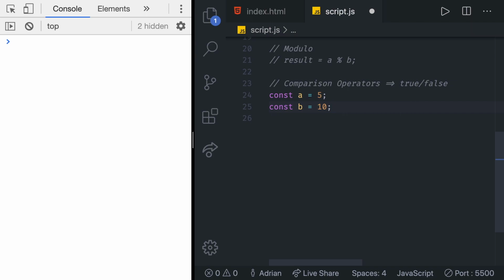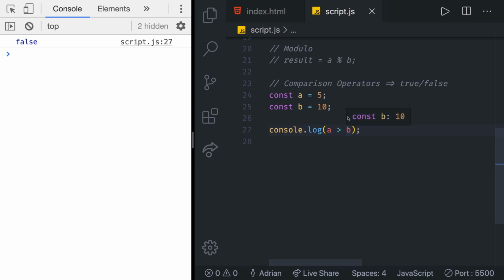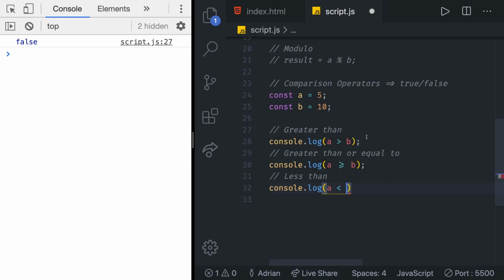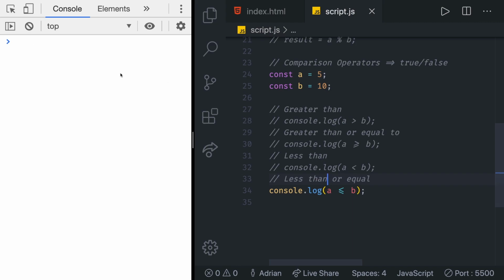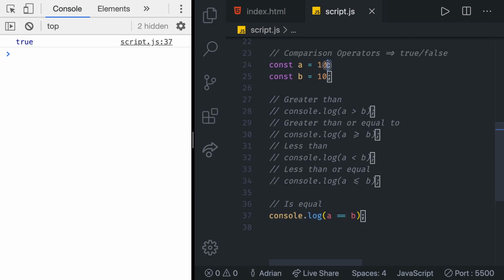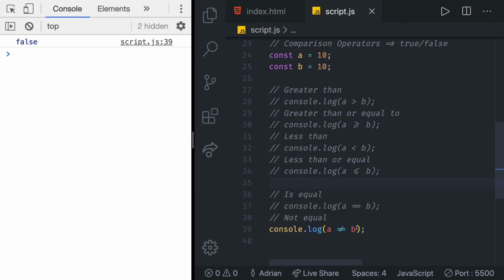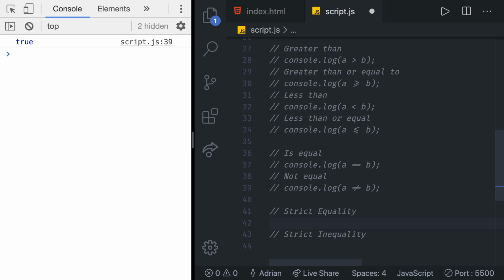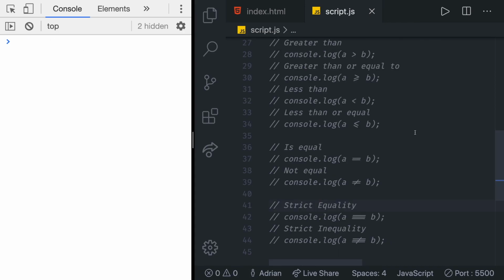03 Comparison Operators and Equality